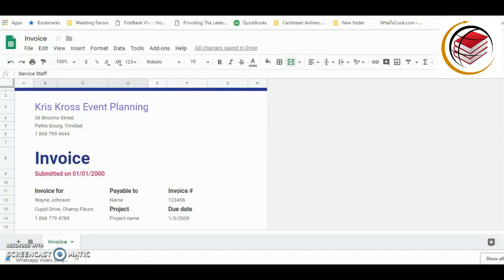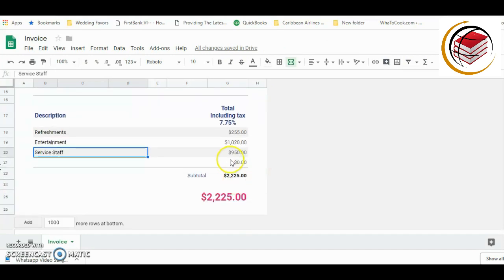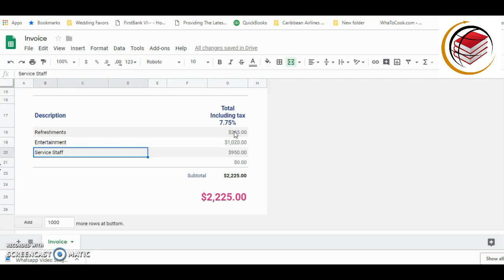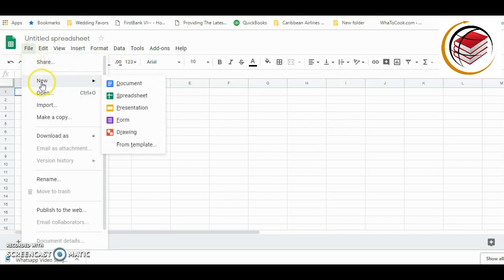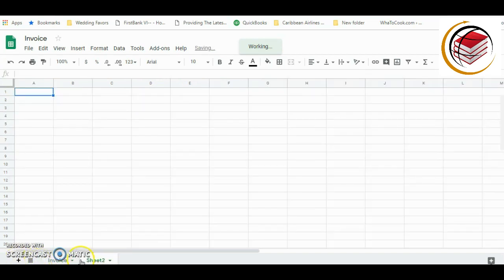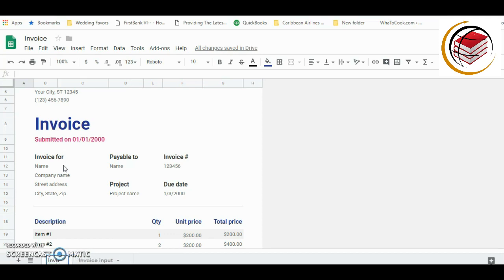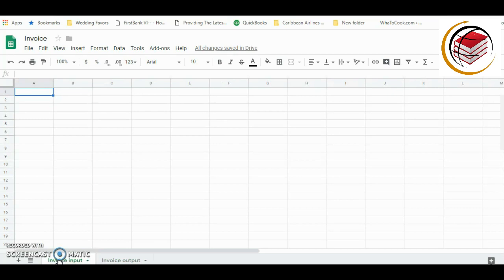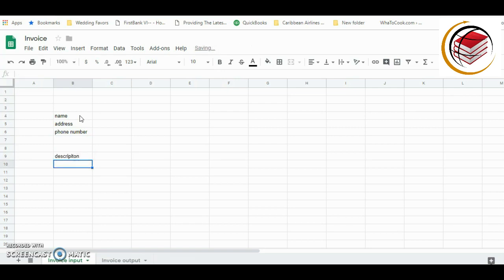How To Add Sales Tax To An Invoice Using Google Sheets - Advanced Tutorial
In this video I show you how to add sales tax to an invoice using sheets.  This video is in response that was asked on my other video on how to add sales tax to an invoice using google sheets.